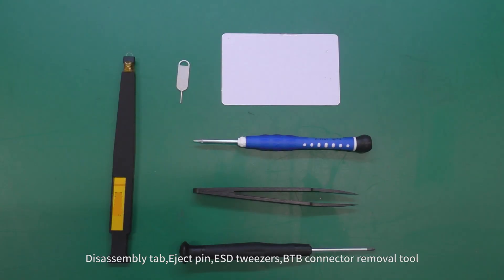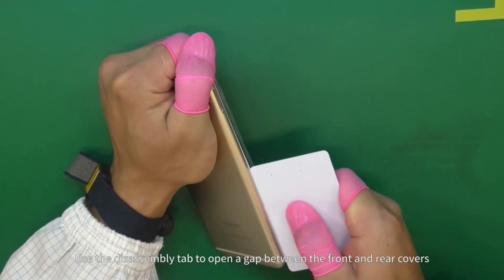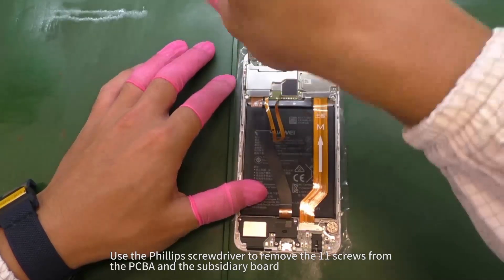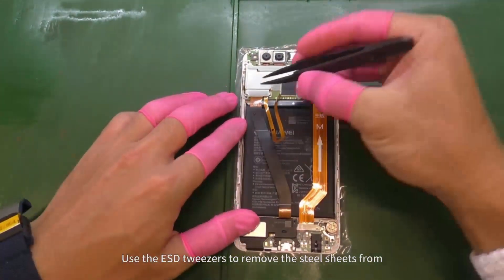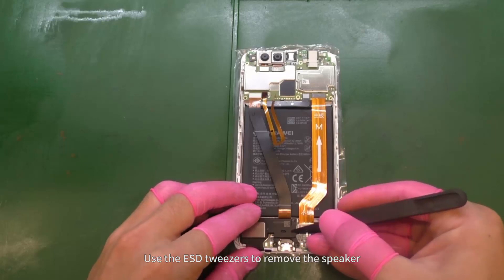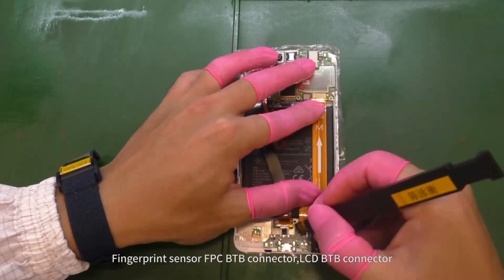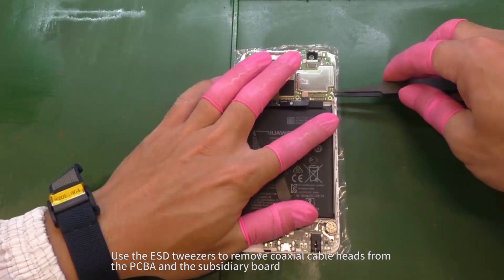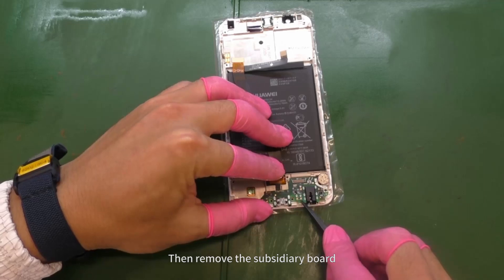Huawei HONOR 7X disassembly guide